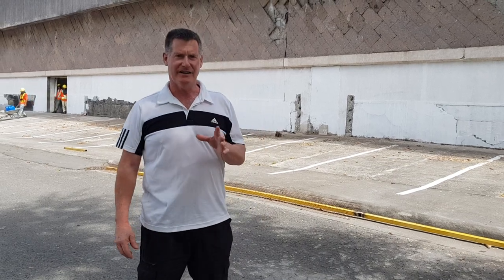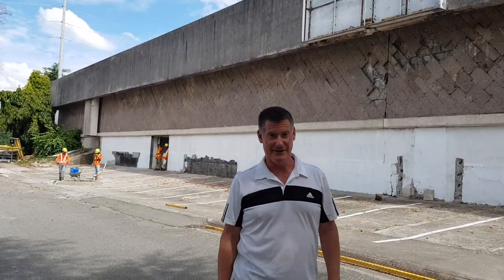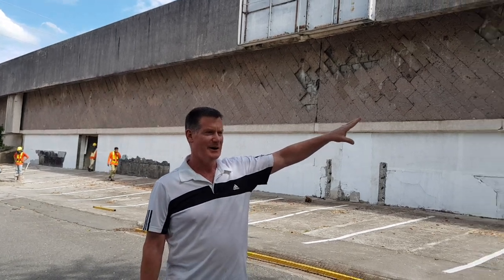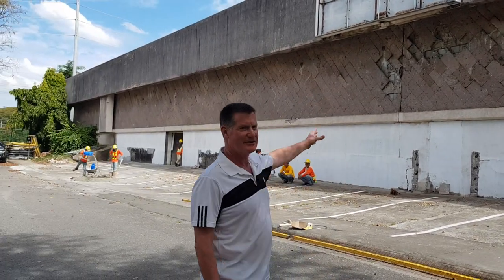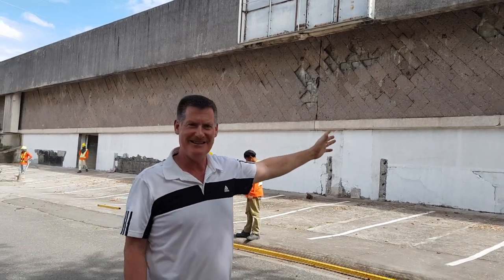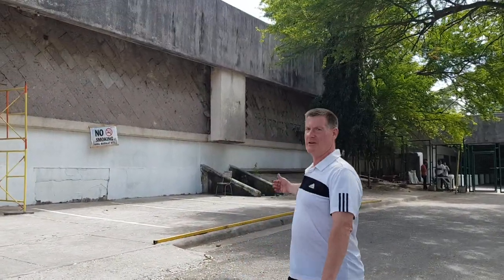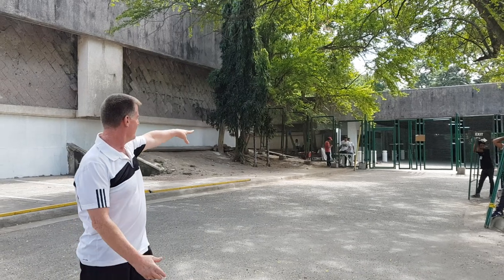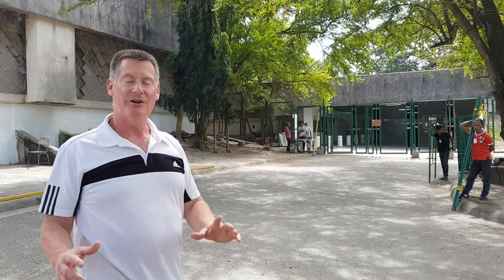Clark Air Base, old commissary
Hanging out at the old Clark Commissary.

Here's a link to my book, Dreams of the Philippines